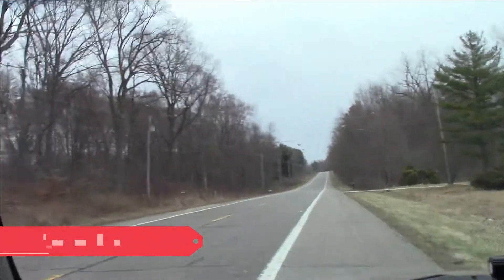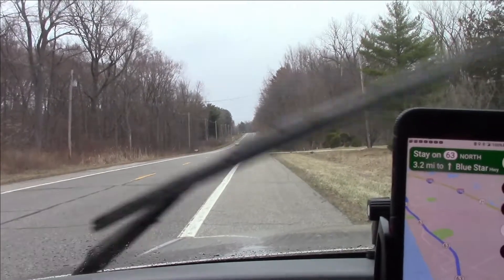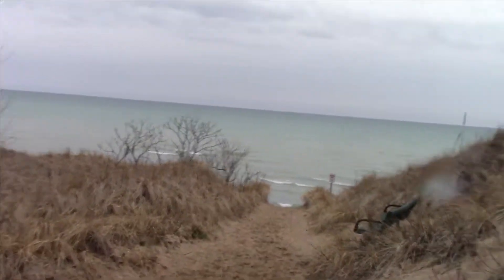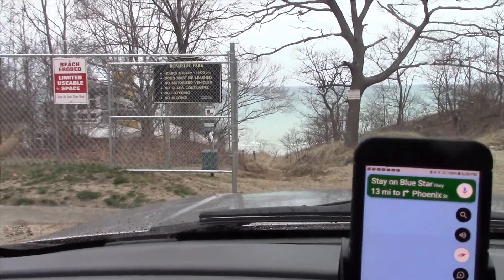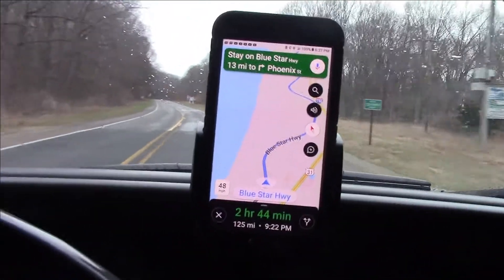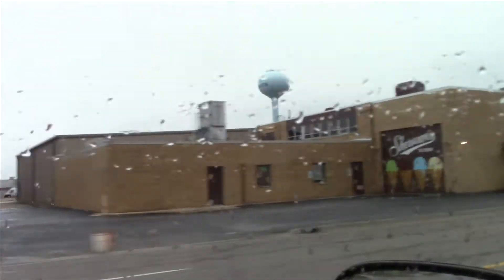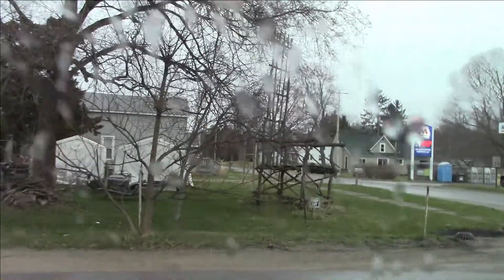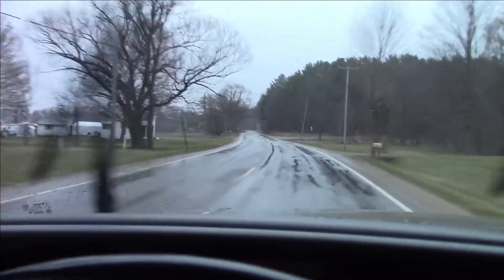Searching for Roadside stuff on my way home.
Travel with me as i travel the Back roads of Michigan to find some cool stuff on my way Home.
My Channel is about Traveling around Michigan showing Museums, Road side attractions car show's, Cemetery's, Historical places,  Hiking trails, Festivals, and many more.